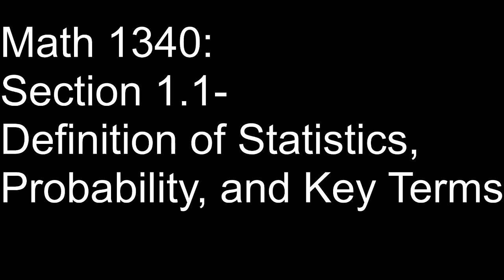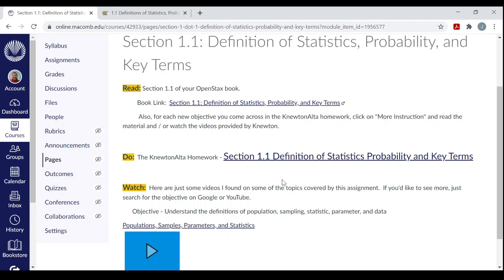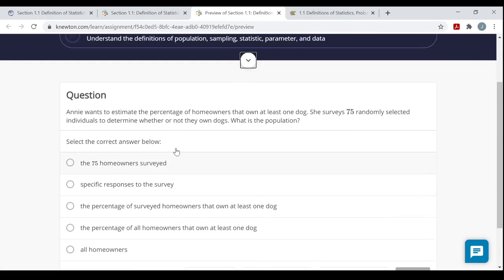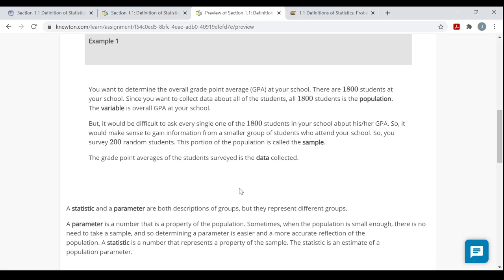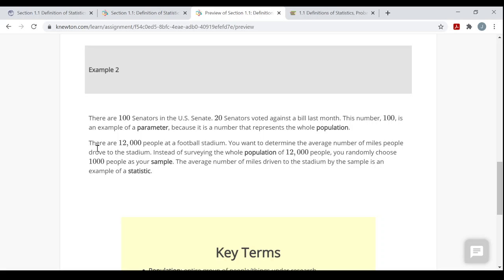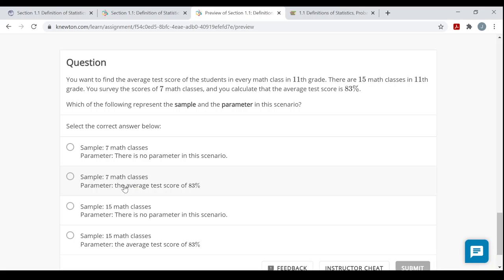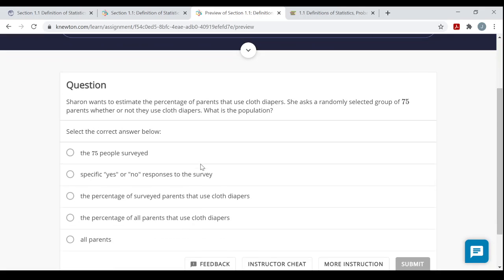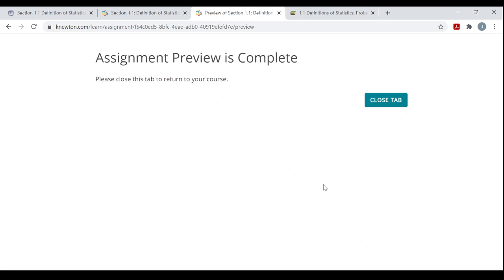Math 1340: Section 1.1 - Definition of Statistics, Probability, and Key Terms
In this video, I go over the KnewtonAlta assignment for Section 1.1 for Math 1340.